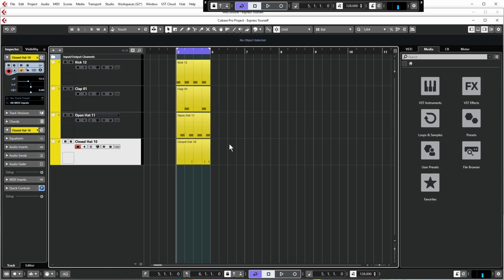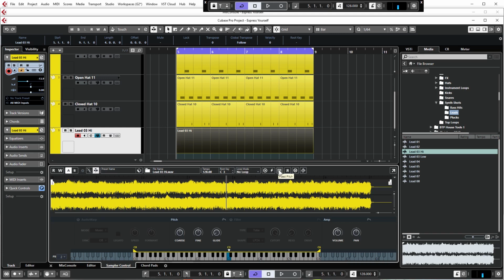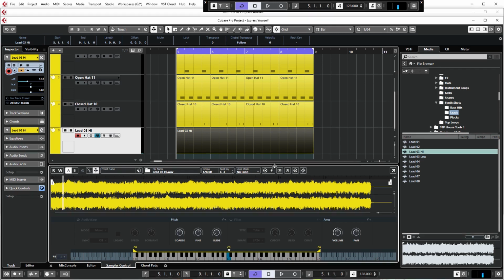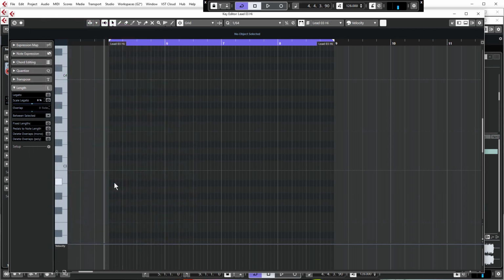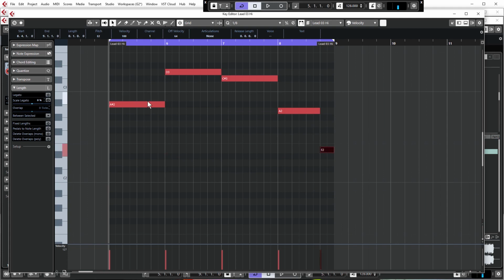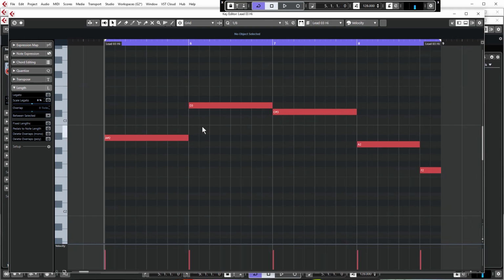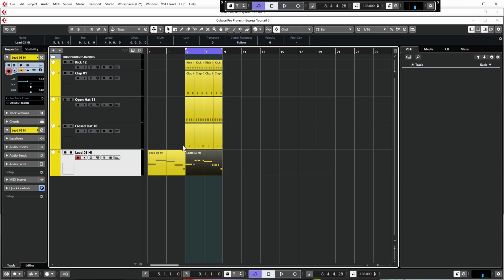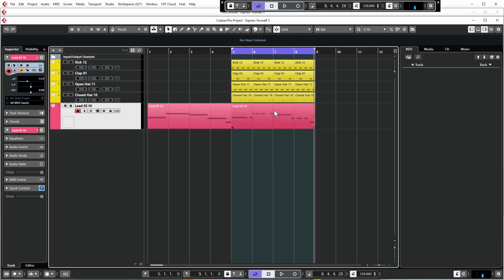Electro House - Cubase Tutorial - Lesson 03- Making A Wonky Electro Bassline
This Cubase Electro House tutorial for beginners and intermediates teaches you how to make a complete song / track. You can watch the first 4 lessons taken from our FULL course (30 lessons) where Jon Merritt of shows you 'How To Make A Track' from start to finish, from absolutely nothing - right through to the final mixdown and master.

This online Cubase tutorial course is ideal for beginners or intermediates and teaches you not only Cubase but music production as well. Our online video lessons are short, fun and easy to follow so come and dive in with us and turbocharge your music production skills today!

Cubase Tutorial
Cubase beginner
Cubase 10
Cubase Electro